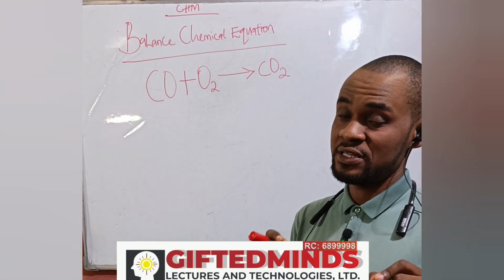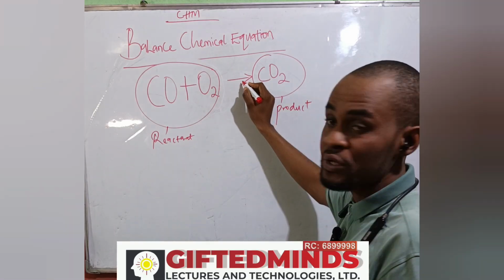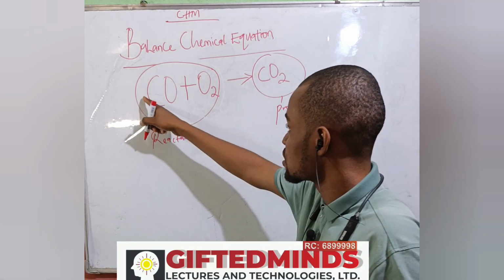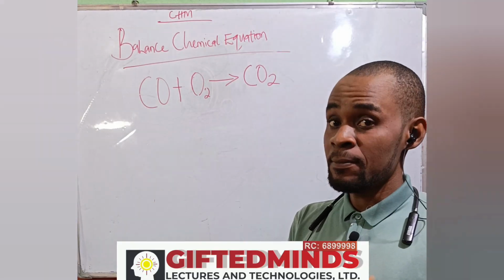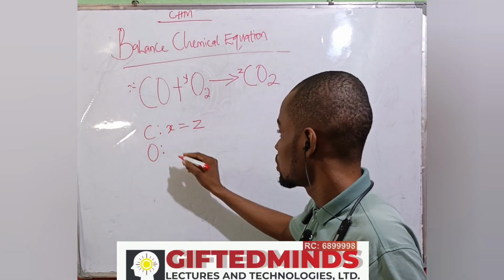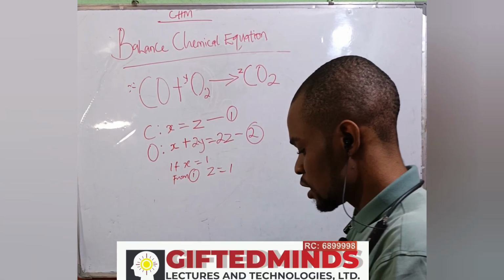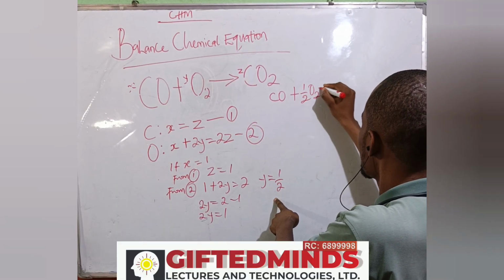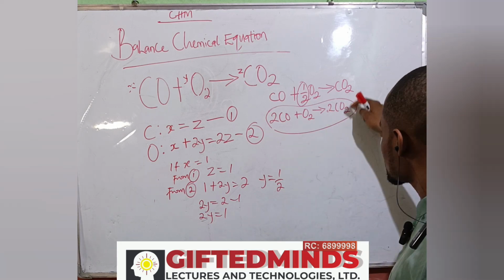Understand how to balance chemical equation. I used simple pidgin English. Subscribe and share